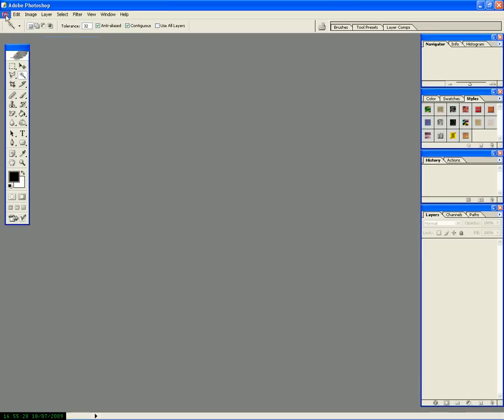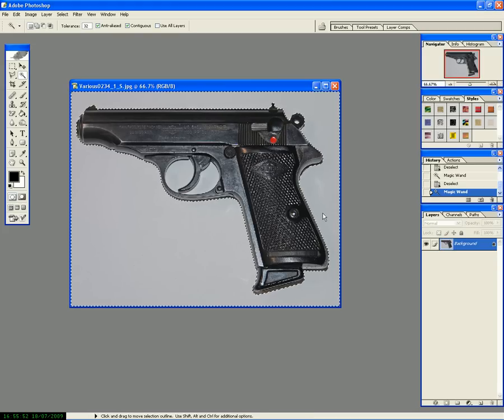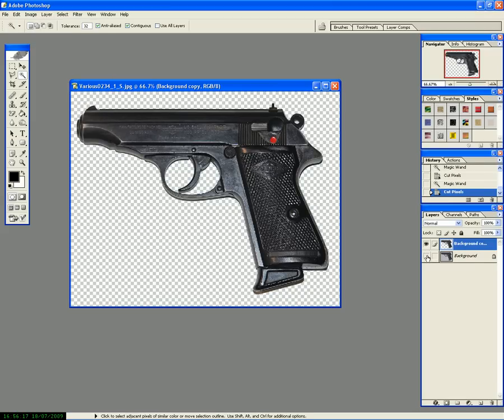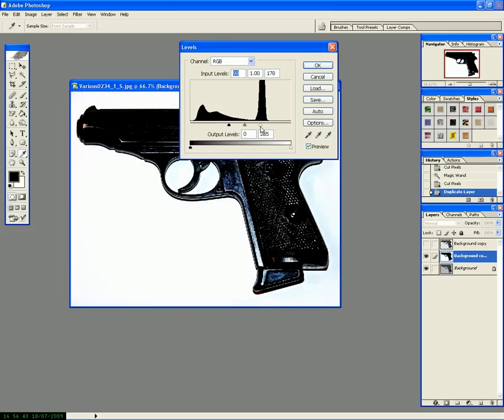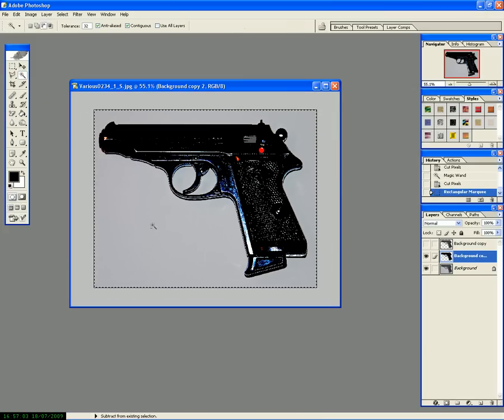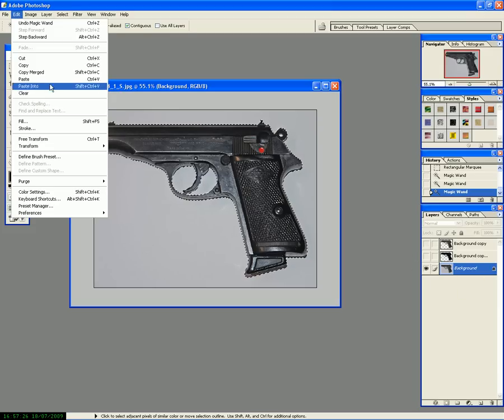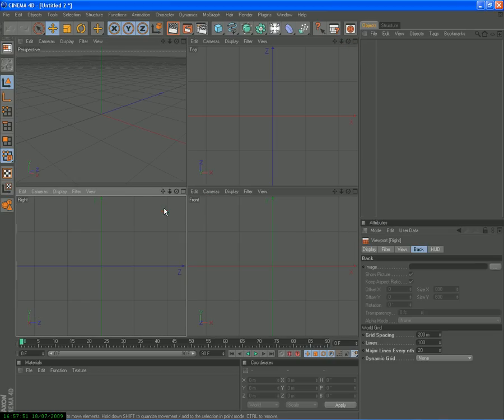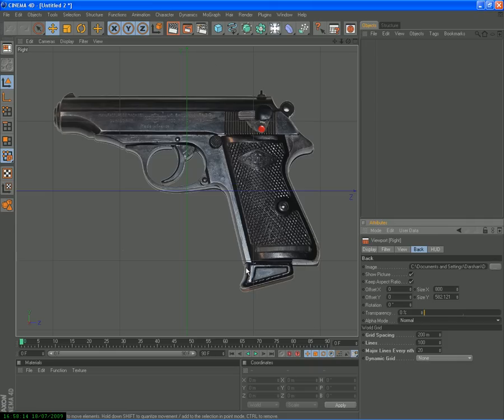setup Reference pics in Adobe Photoshop for c4d